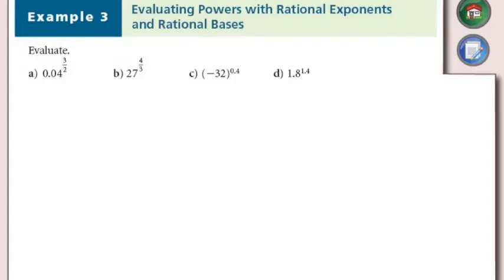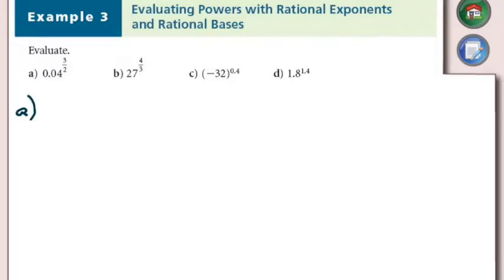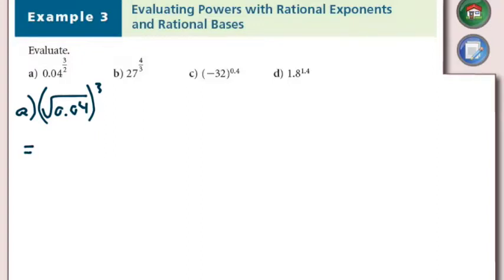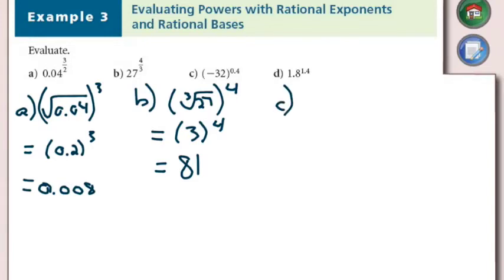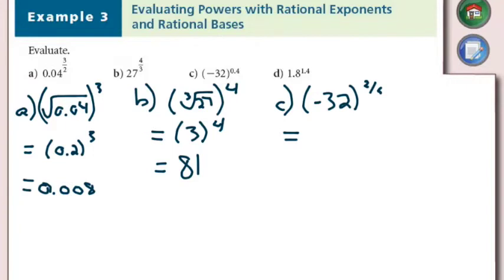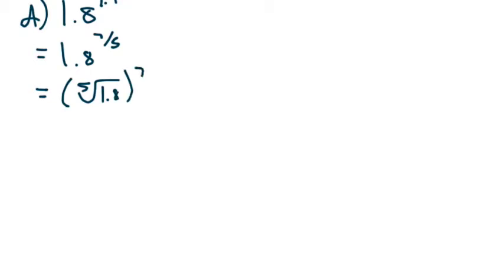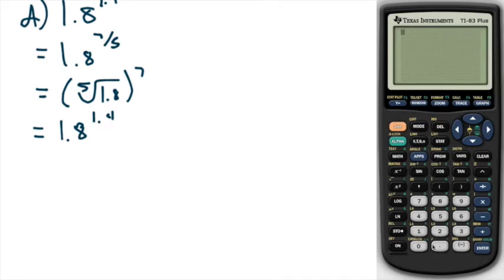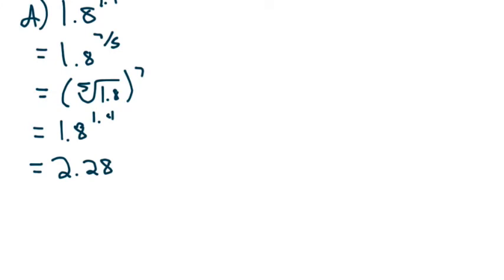2 4 11 final